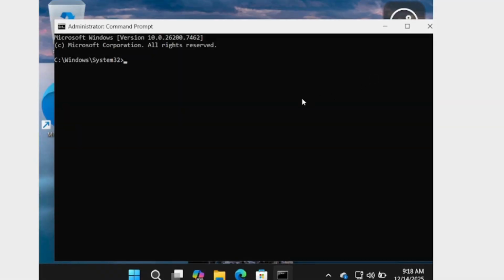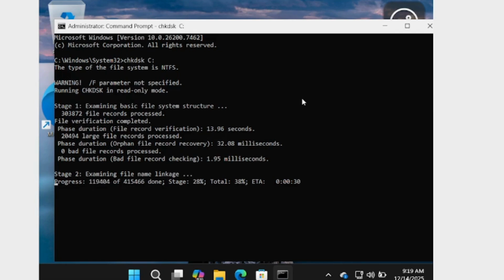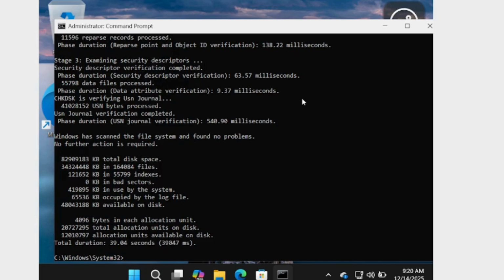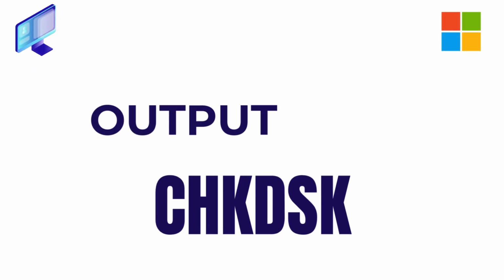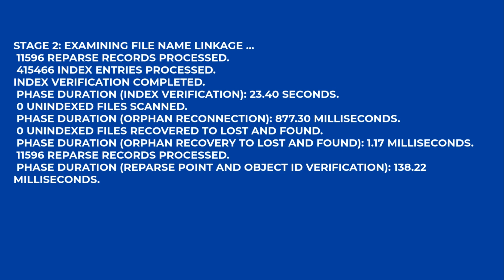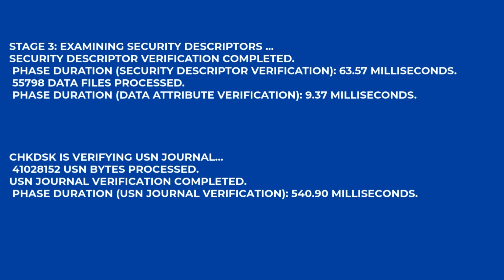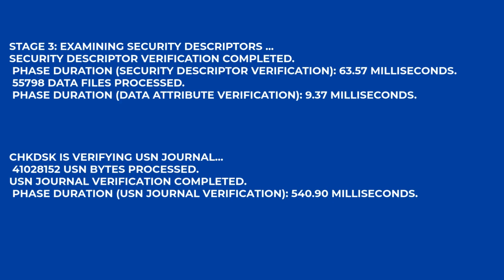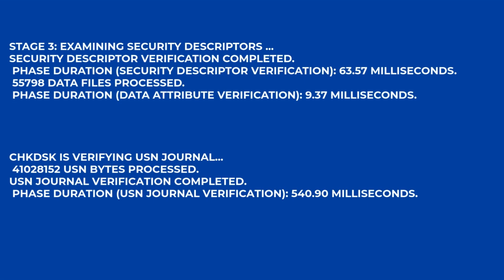IT Support | System Health | Disk Check | CHKDSK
This tool scans the file system, looks for directory errors, and identifies signs of disk damage such as bad sectors. It’s one of the most important quick checks an IT support technician can run when diagnosing workstation issues.

What I cover in this video:
-What CHKDSK is and how it differs from sfc /scannow
-How to run a read‑only scan using chkdsk C:
-How to interpret the output from each stage of the scan
-When CHKDSK is most useful in real troubleshooting scenarios
-Why routine disk checks help prevent data loss and system downtime

CHKDSK is a great example of practical diagnostics that keep Windows systems stable and reliable.

Repair Switches:
CHKDSK /F: Check and fix the file system errors on the disk.

CHKDSK /R: Check and fix disk errors. Besides, locate and repair bad sectors on the disk and try to recover readable data from affected disk sectors.

When to Run SFC versus CHKDSK:
SFC--Corrupted Windows system files
System Condition--OS glitches, app crashes, weird behavior

CHKDSK--Disk errors, bad sectors, file system corruption
System Condition-Slow PC, missing files, disk warnings